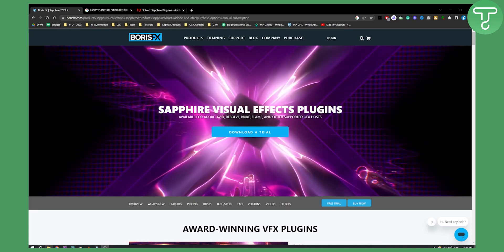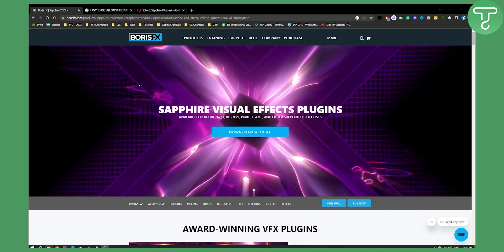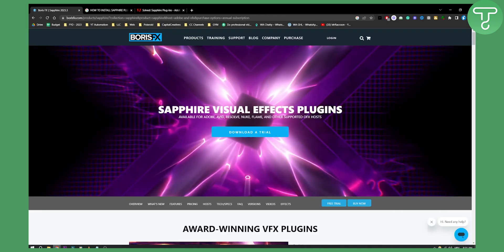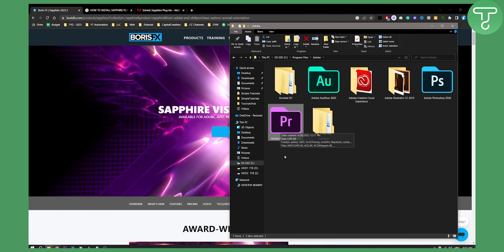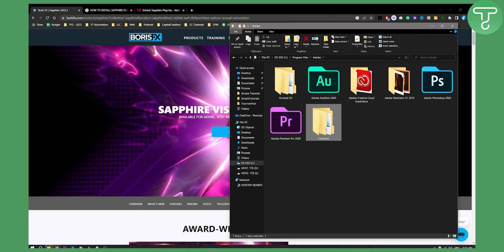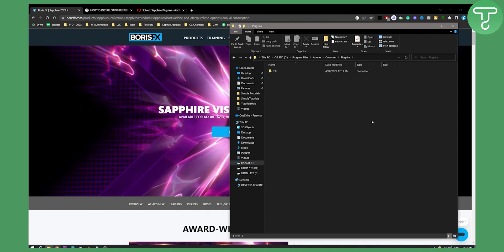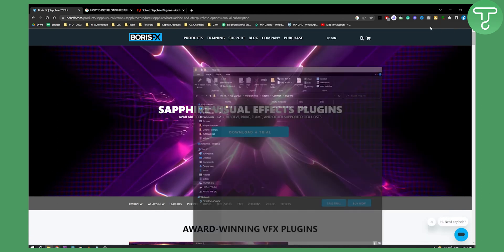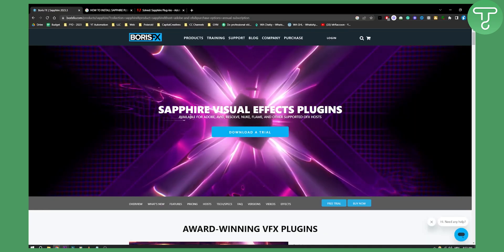How to Add Sapphire Plugin In Premiere Pro (2024)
In this video, I will show you how to add sapphire plugin in premiere pro